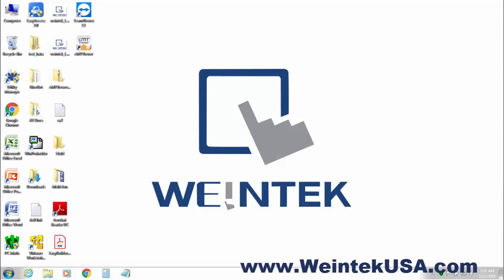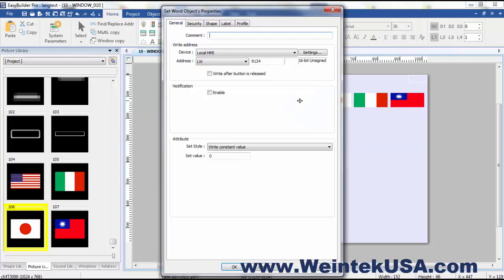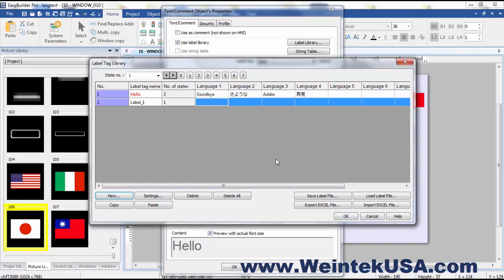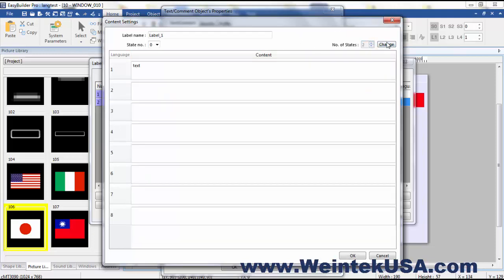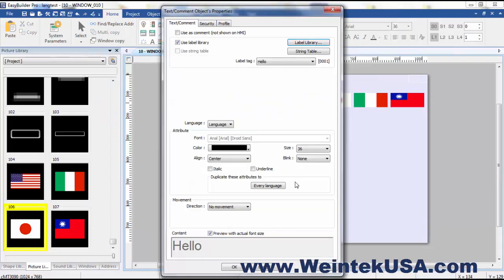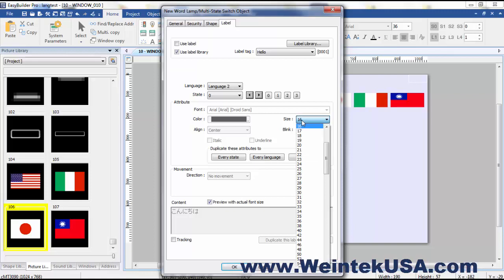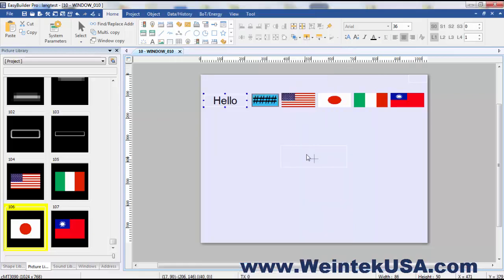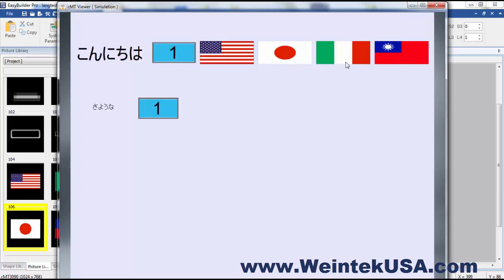Multi Language Project How To with Easy Builder Pro Weintek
0:00 - Introduction
0:22 - How to use the Language Mode register
1:24 - How to configure the Label Library
3:36 - Example
5:35 - Demonstration

In this video we demonstrate how to create a multi-language project with EasyBuilder Pro (EBPro) - development software